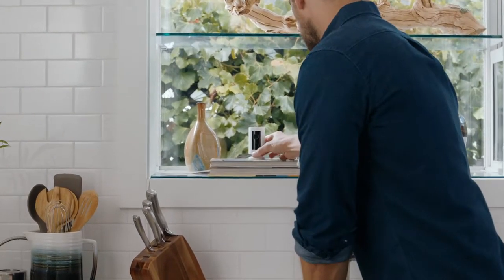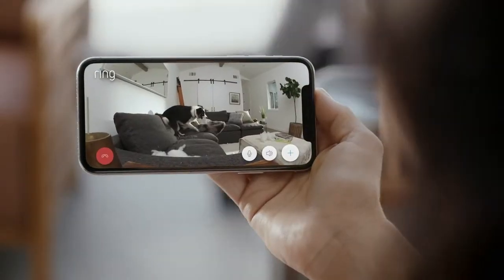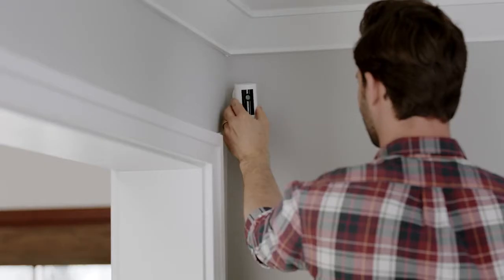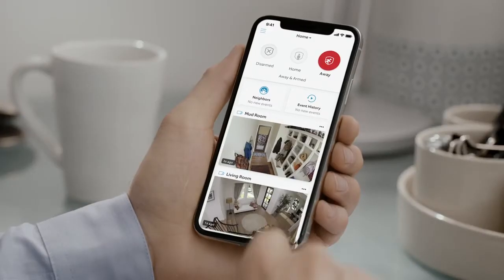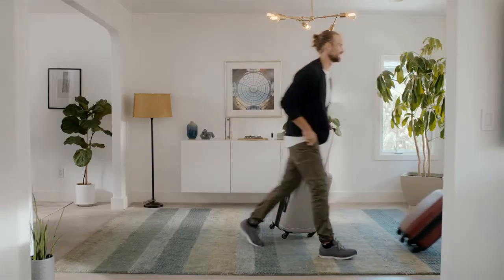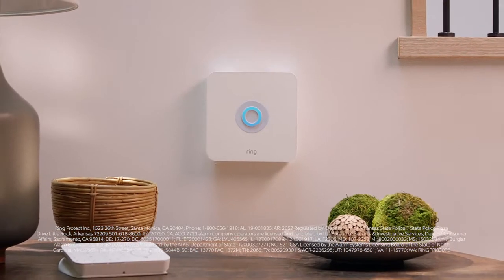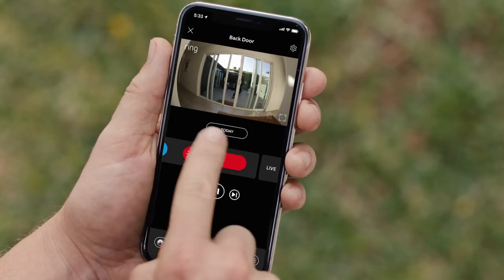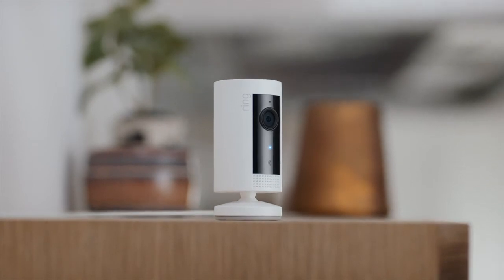Ring 1080p Wireless Indoor Cam 2pk